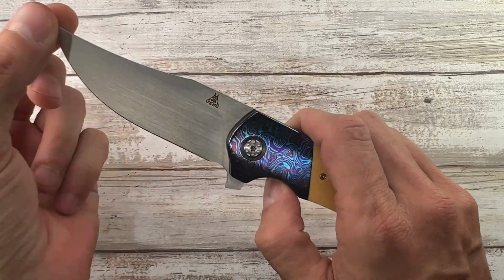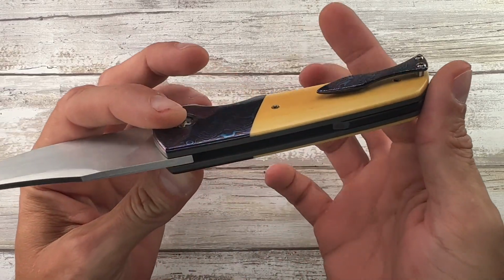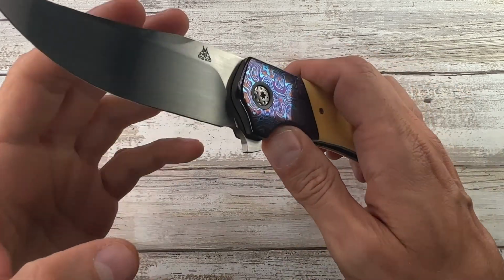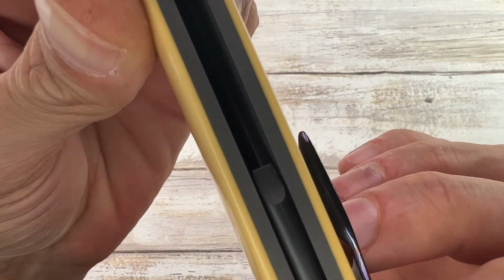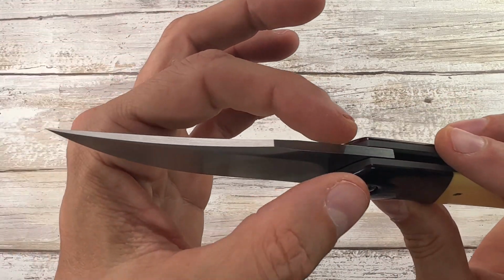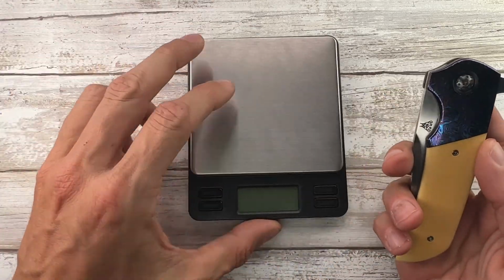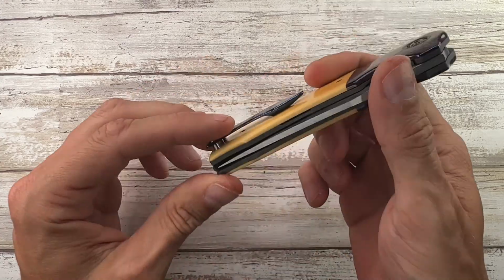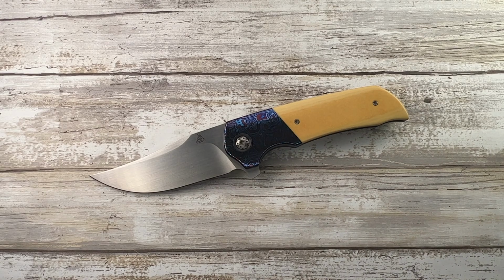Walter Randolph Wyvern Custom Pocketknife. Fablades Full Review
This is a full review of theWalter Randolph Wyvern Custom Pocketknife. I like to review knives and fidget toys, analyzing the look, the sound and the feel. Enjoy it!